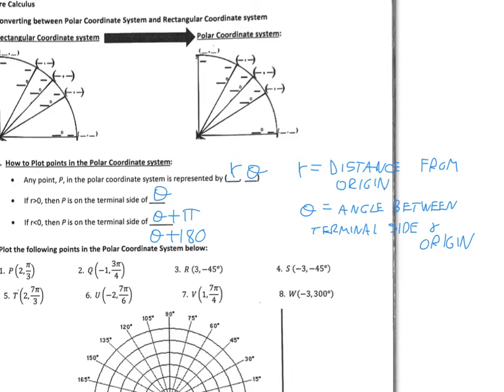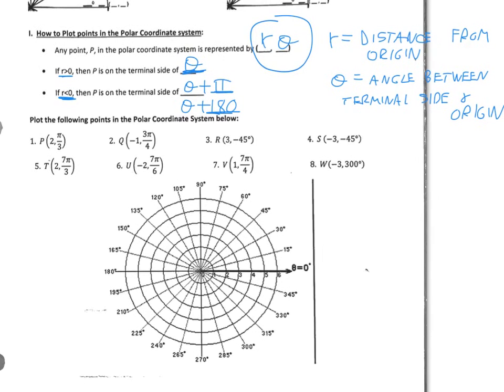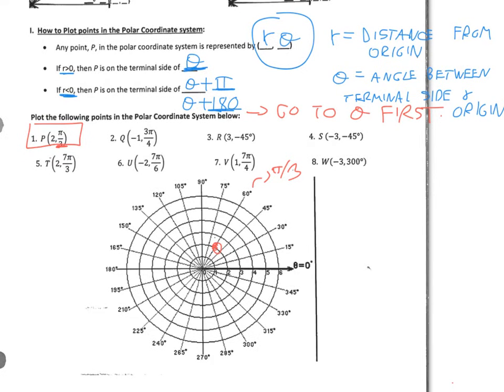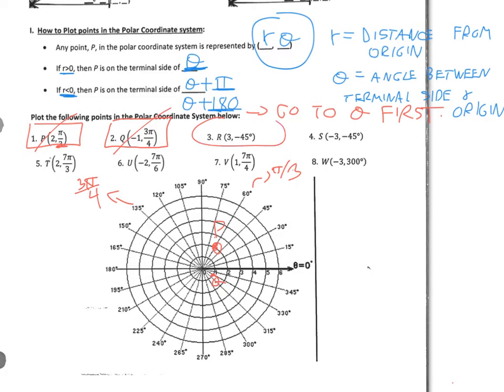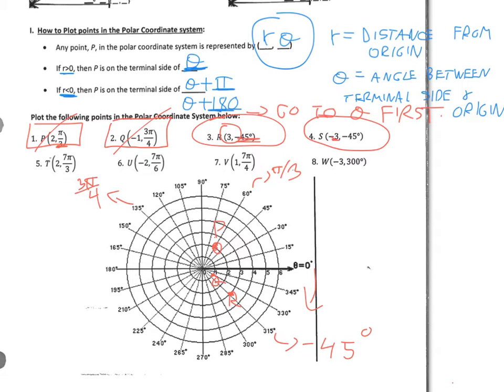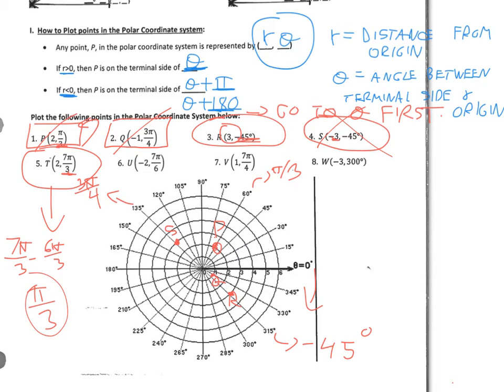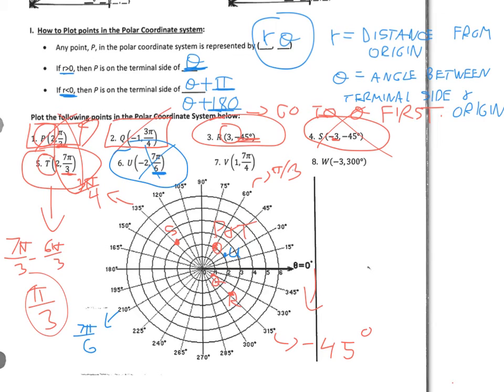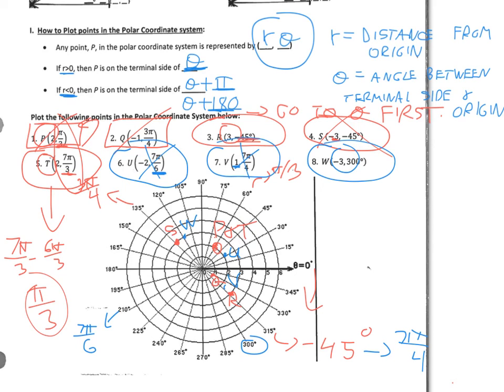graph points in the polar coordinate system